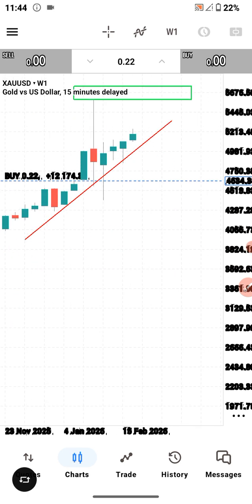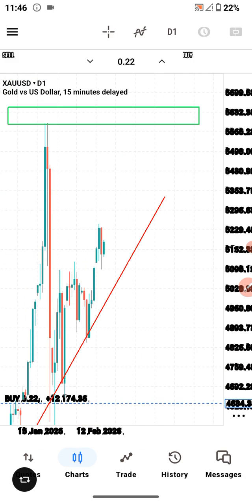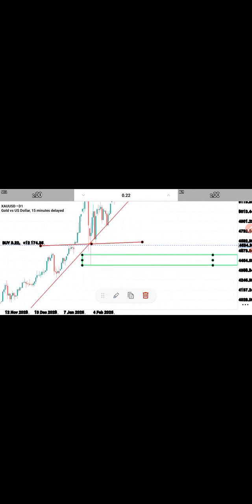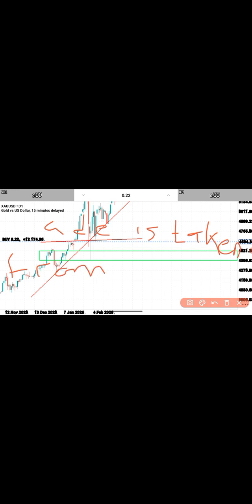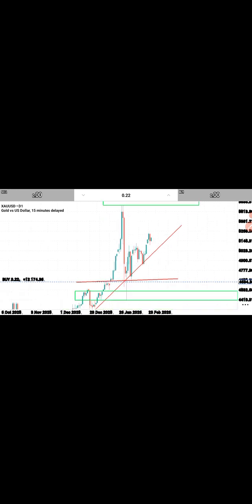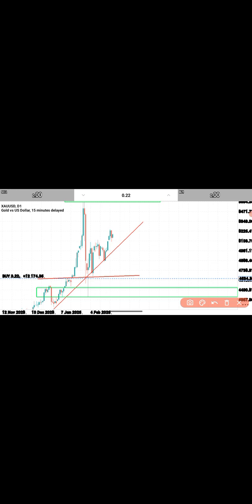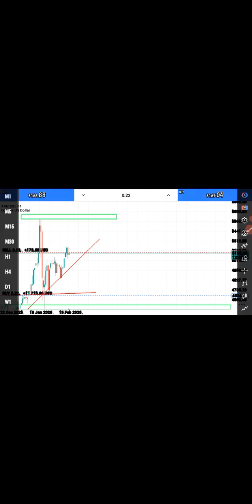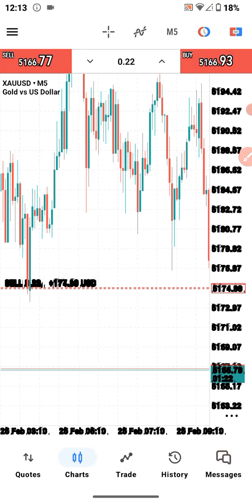Beginners guide to trading forex